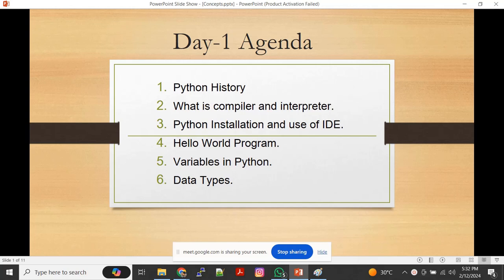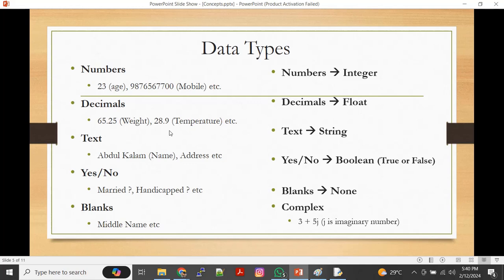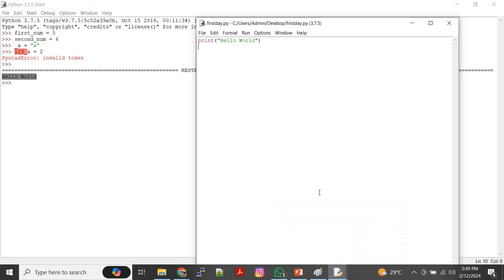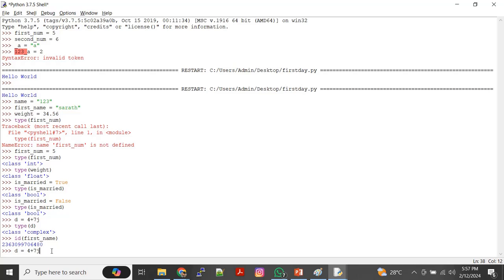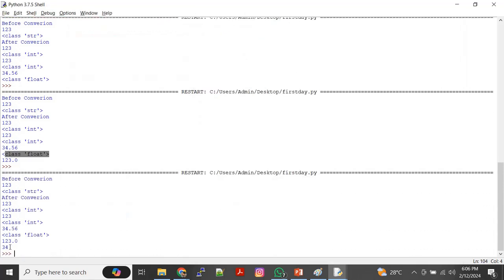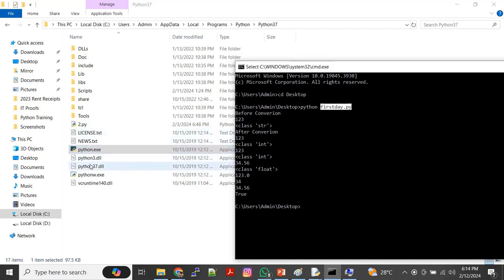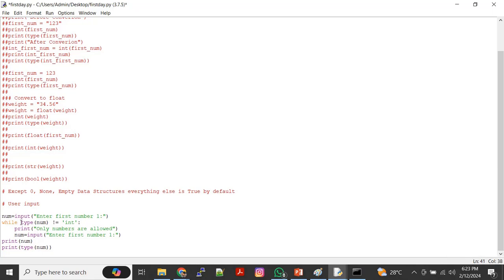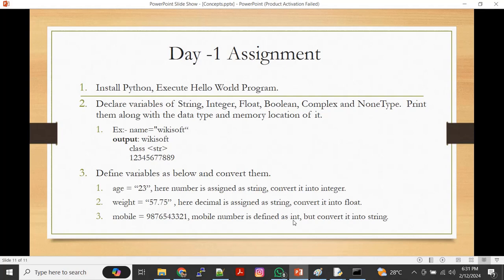Day-1 Datatypes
Learn starting with understanding basic computer works to different data types in python.